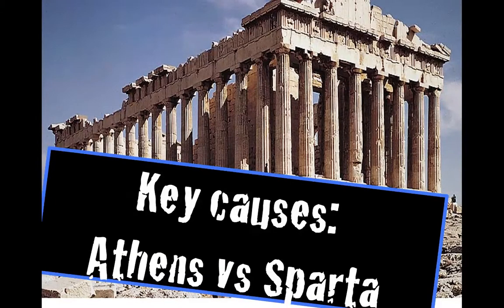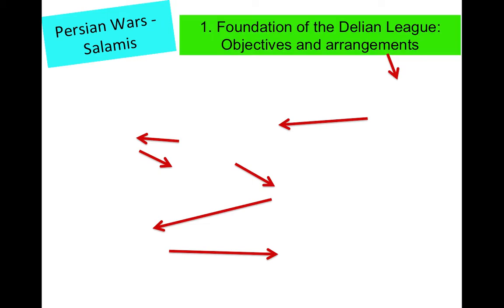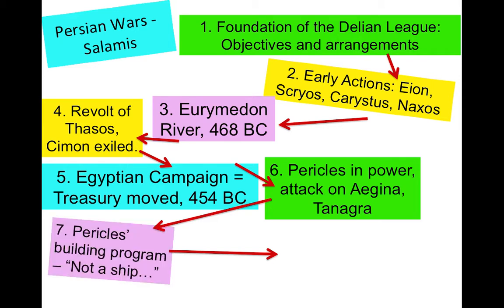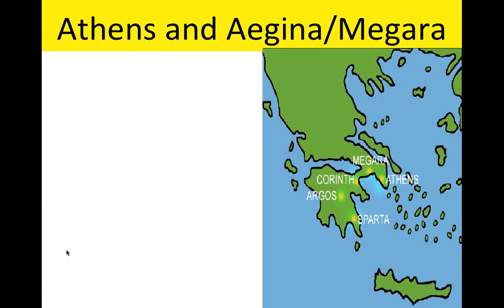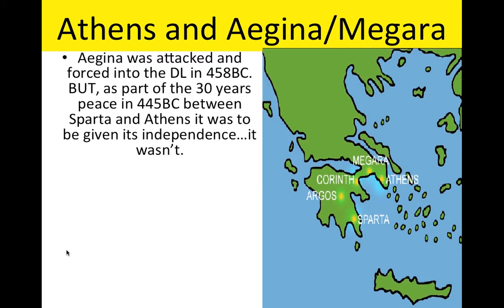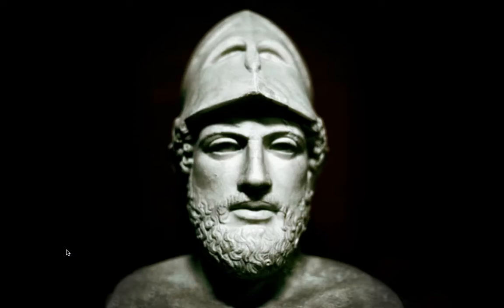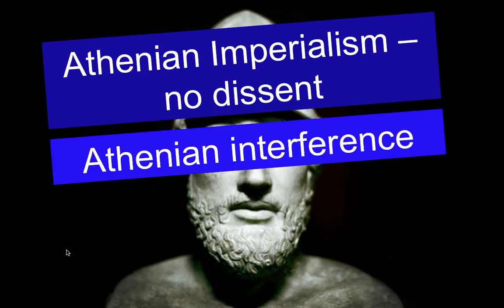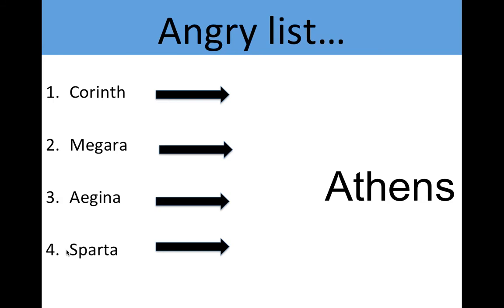2E Causes of the Peloponnesian War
Aegina, Megara, Corcyra and Potidaea